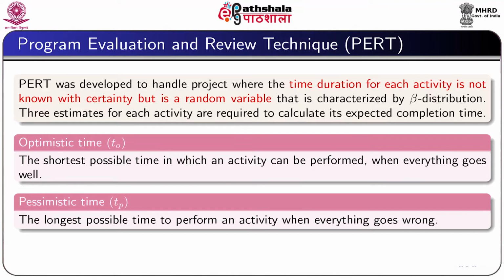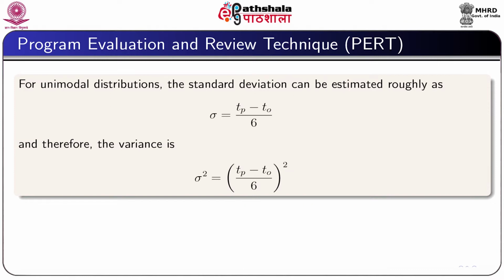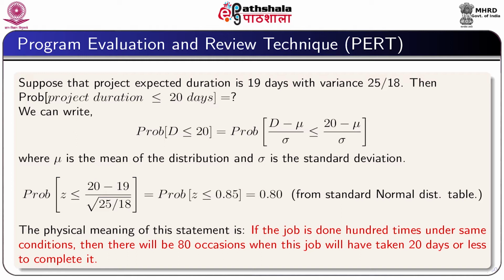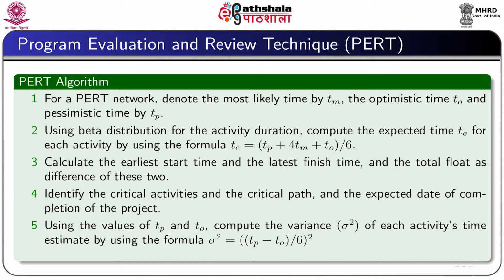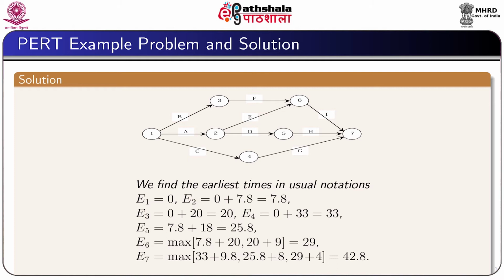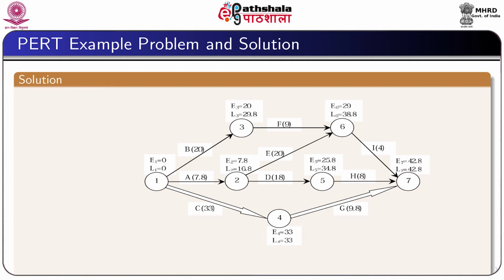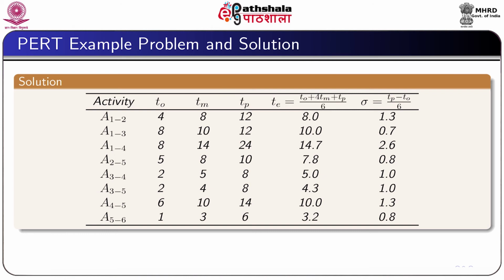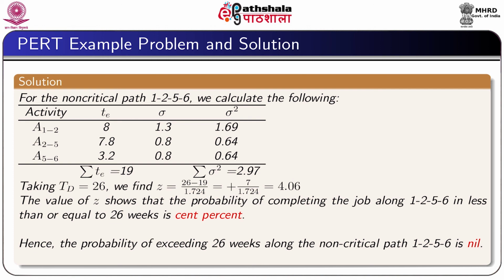M-27. Program Evaluation and Review Technique (PERT)